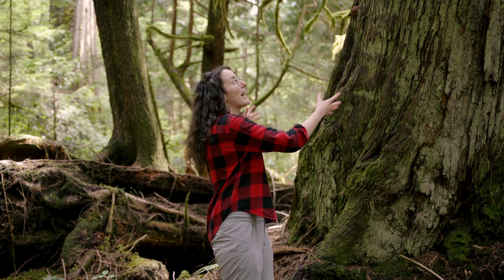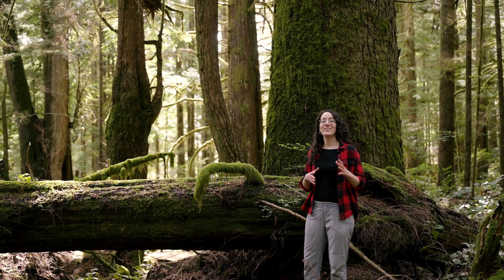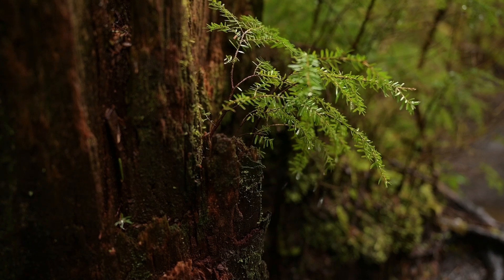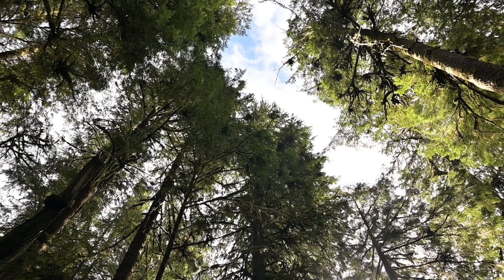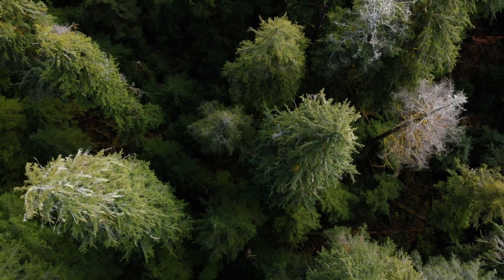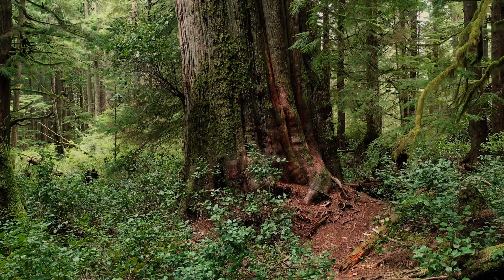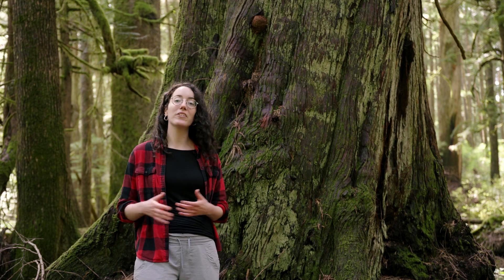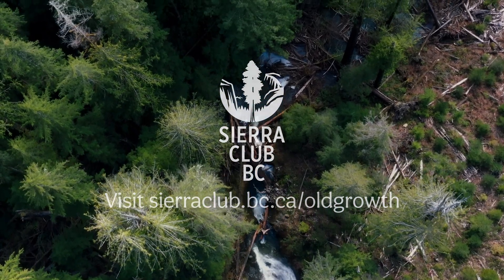What is an old growth forest?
You’ve probably heard the term ‘old growth’ thrown around a lot, but what does it actually mean? Watch this video to learn more about these ancient forests and why they’re so important!

Only a fraction of old-growth forests with big trees remain standing in B.C. and most are on the chopping block. Let’s change that. Take action today at sierraclub.bc.ca/oldgrowth